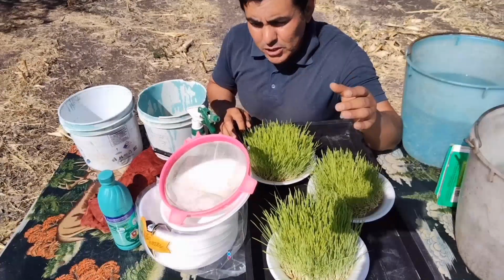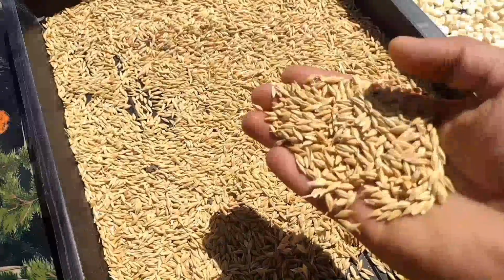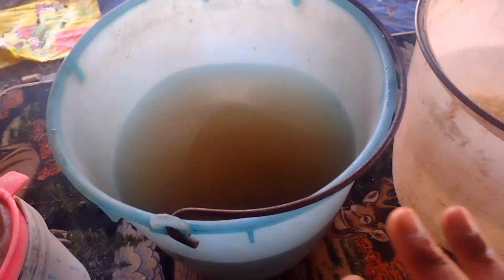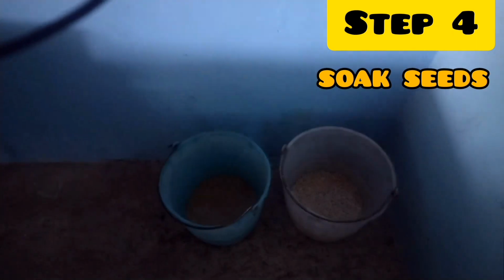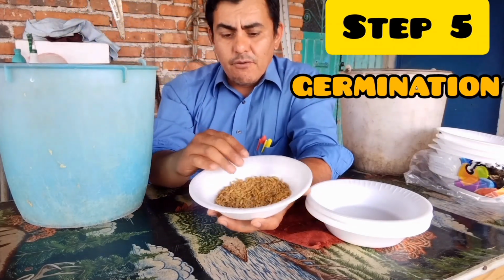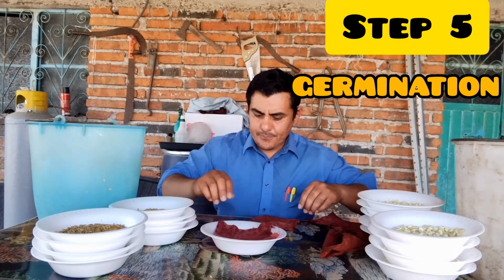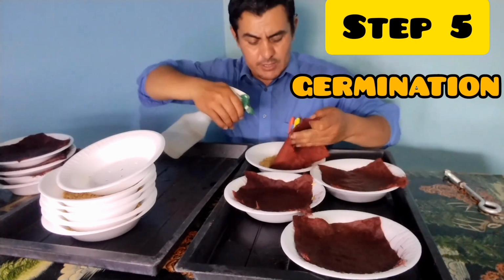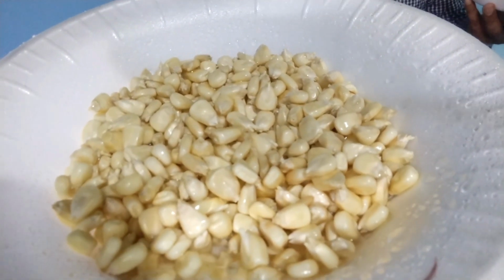(Hydroponic Fodder) How to Grow STEP BY STEP| for farm animales and agriculture.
Hydroponic fodder is young tender grass grown from cereal grain, mostly barley and corn. In essence, it replaces grains like a dairy meal, pig's feeds, and poultry feed concentrates. Globally, hydroponic fodder is considered to be the best livestock feed and can be used for horses, cows, sheep, goats, rabbits ect.